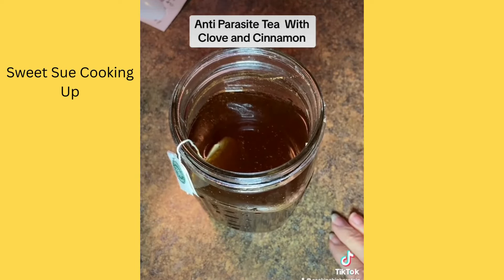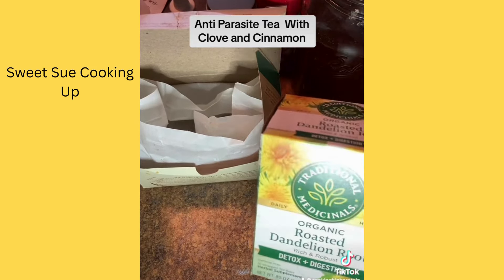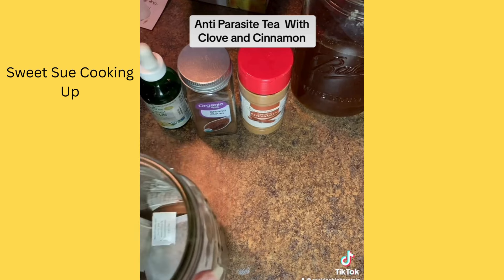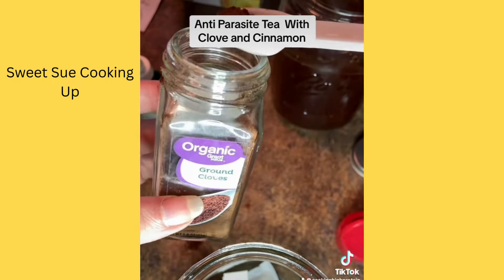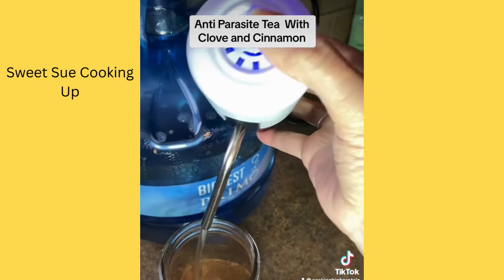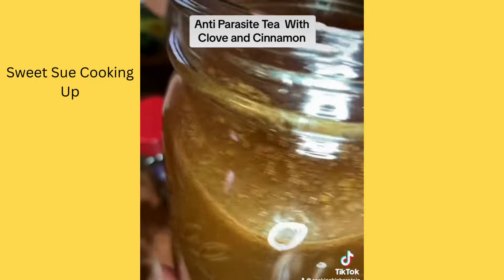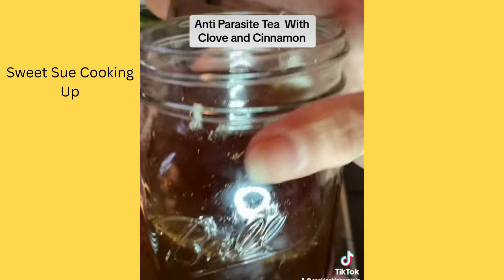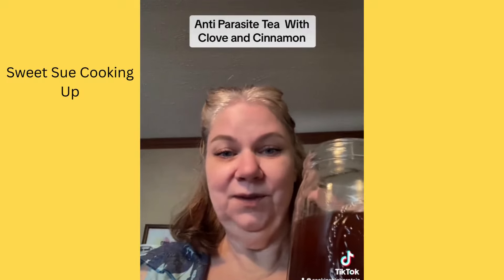Clove And Cinnamon Tea Benefits / Detox Tea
This video is presenting Clove and Cnnamon Tea Benefits /Detox information but also try to cover the following subject:
-benefits of drinking clove tea
-Detox tea
-Clove and Cinnamon Tea Benefits

One thing I observed when I was researching details on Clove and Cnnamon Tea Benefits / Detox tea was the absence of appropriate information.
Clove and Cnnamon Tea Benefits / Detox Tea nevertheless is an subject that I know something about. This video therefore should matter and of interest to you.

Follow our videos concerning Clove and Cnnamon Tea Benefits / Detox Tea as well as various  similar topics on
Have I answered all of your questions about Clove and Cnnamon Tea Benefits / Detox Tea
 Individuals who looked for benefits of drinking clove tea likewise looked for
Detox Tea.